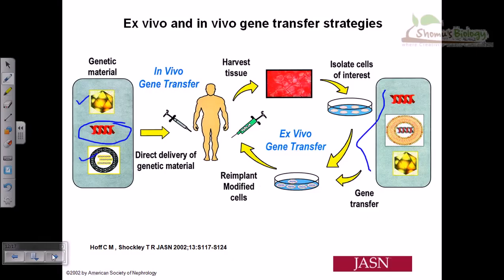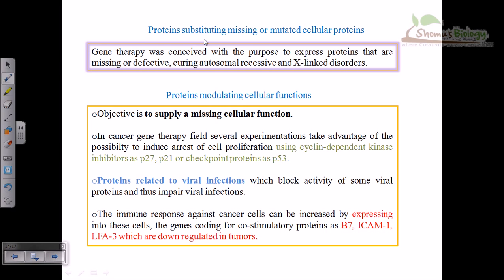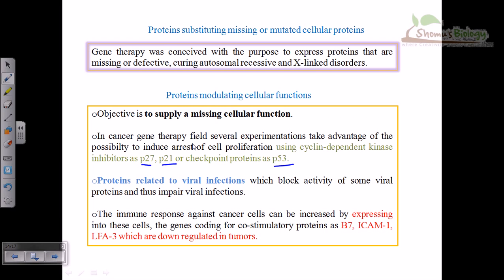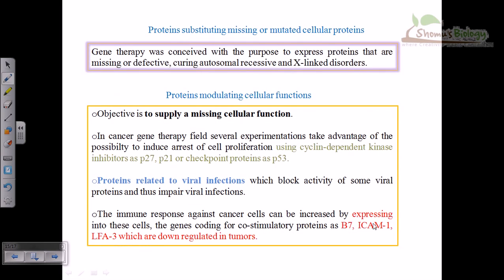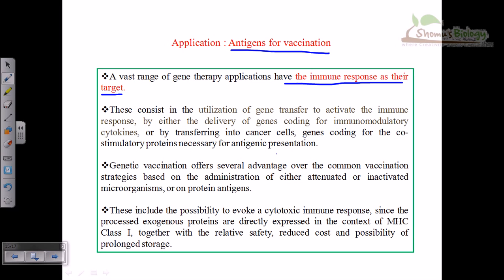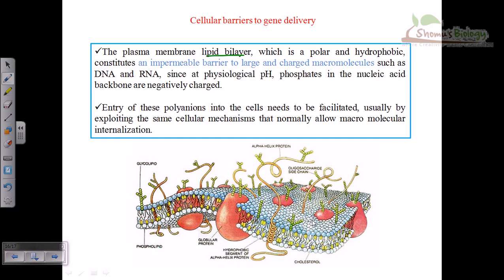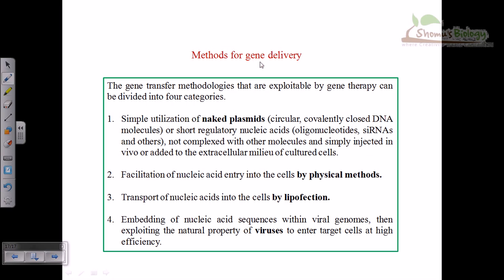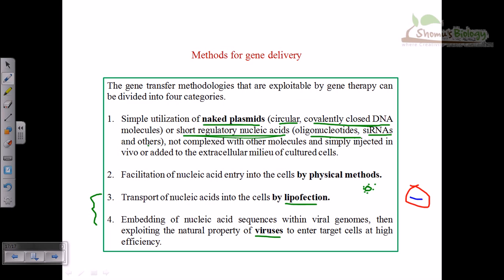Gene therapy lecture 4 | applications and future prospects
Gene therapy explained. This gene therapy video lecture explains about application of gene therapy.
Gene therapy is the use of DNA as a pharmaceutical agent to treat disease. It derives its name from the idea that DNA can be used to supplement or alter genes within an individual's cells as a therapy to treat disease. The most common form of gene therapy involves using DNA that encodes a functional, therapeutic gene to replace a mutated gene. Other forms involve directly correcting a mutation, or using DNA that encodes a therapeutic protein drug (rather than a natural human gene) to provide treatment. In gene therapy, DNA that encodes a therapeutic protein is packaged within a "vector", which is used to get the DNA inside cells within the body. Once inside, the DNA becomes expressed by the cell machinery, resulting in the production of therapeutic protein, which in turn treats the patient's disease.

Gene therapy was first conceptualized in 1972, with the authors urging caution before commencing gene therapy studies in humans.[1] The first FDA-approved gene therapy experiment in the United States occurred in 1990, when Ashanti DeSilva was treated for ADA-SCID.[2] Since then, over 1,700 clinical trials have been conducted using a number of techniques for gene therapy.[3]

Although early clinical failures led many to dismiss gene therapy as over-hyped, clinical successes since 2006 have bolstered new optimism in the promise of gene therapy. These include successful treatment of patients with the retinal disease Leber's congenital amaurosis,[4][5][6][7] X-linked SCID,[8] ADA-SCID,[9] adrenoleukodystrophy,[10] chronic lymphocytic leukemia (CLL),[11] acute lymphocytic leukemia (ALL),[12] multiple myeloma[13] and Parkinson's disease.[14] These recent clinical successes have led to a renewed interest in gene therapy, with several articles in scientific and popular publications calling for continued investment in the field.[15][16]

In 2012, Glybera became the first gene therapy treatment to be approved for clinical use in either Europe or the United States after its endorsement by the European Commission.[17][18] Source of the article published in description is Wikipedia. I am sharing their material. Copyright by original content developers of Wikipedia.